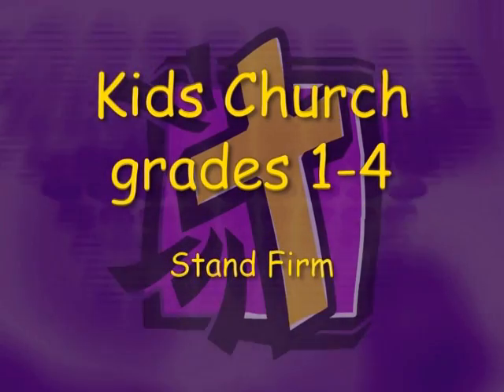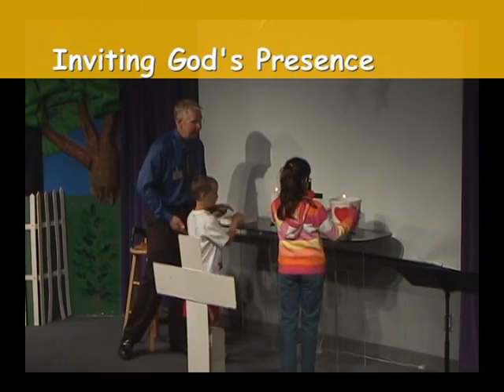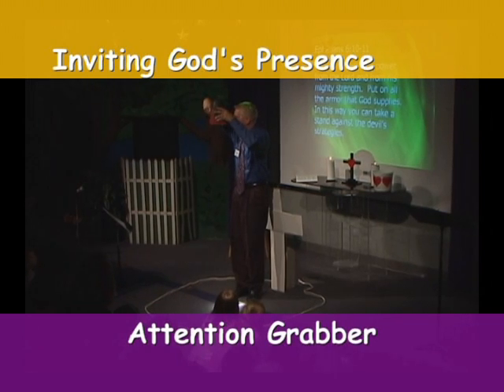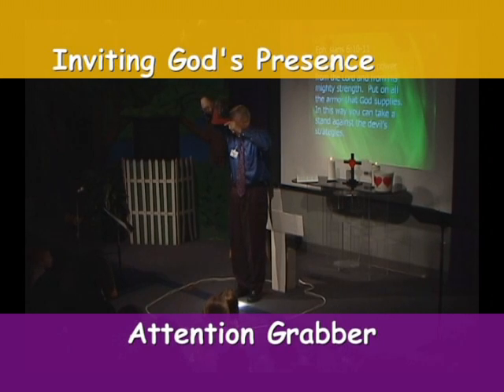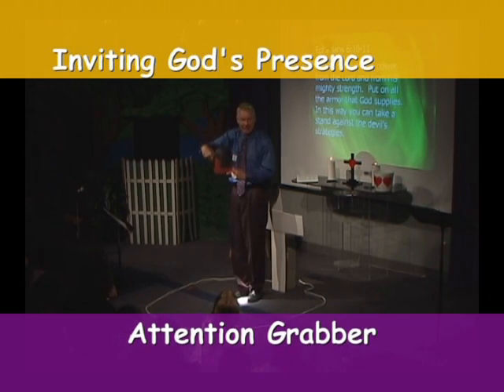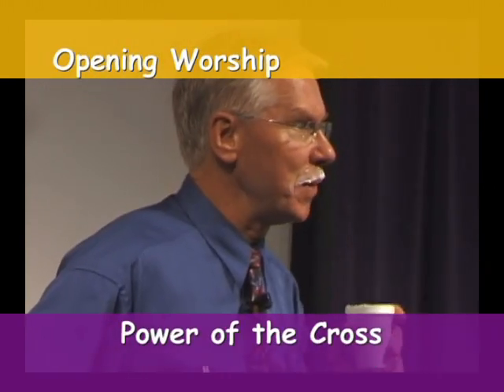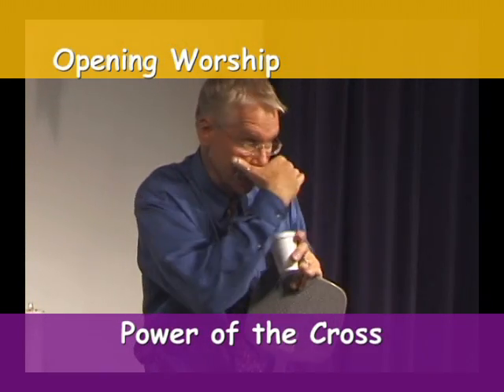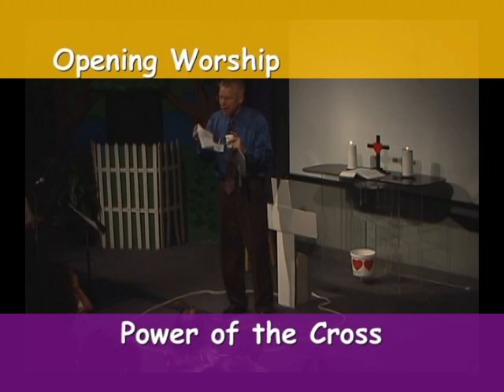Kids Church Grades 1-4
This video demonstrates the free sample lesson for Kids Church grades 1-4.